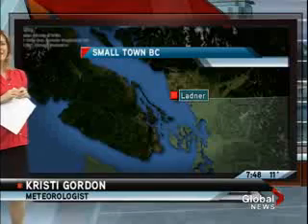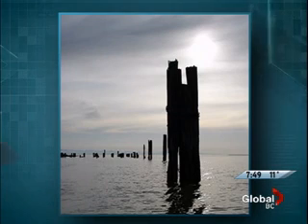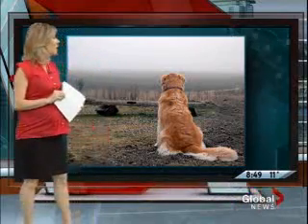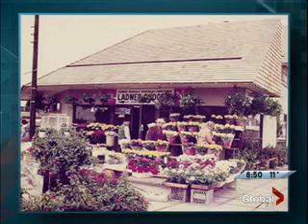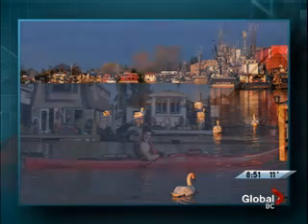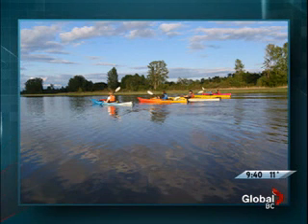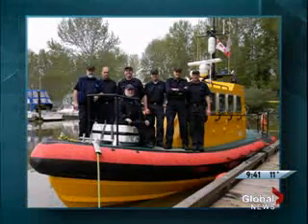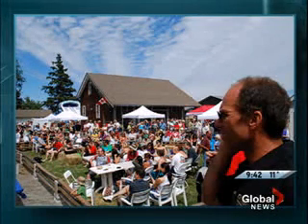Small Town Ladner featured on GlobalTV News with Kristi Gordon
Small Town Ladner as featured on Global BC News with Kristi Gordon on Saturday, May 14, 2011. Many photos contributed by the people of Ladner including Ladner Business Association members.